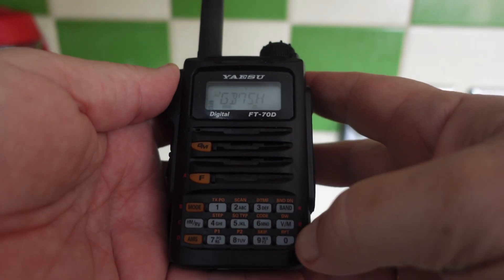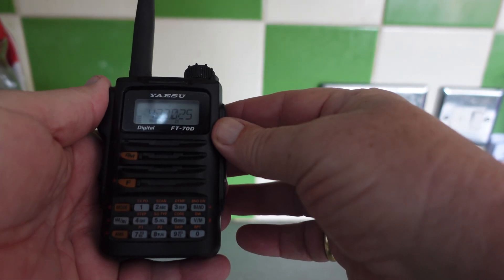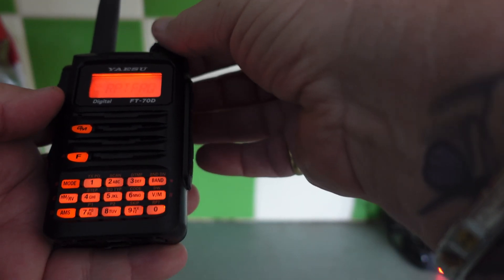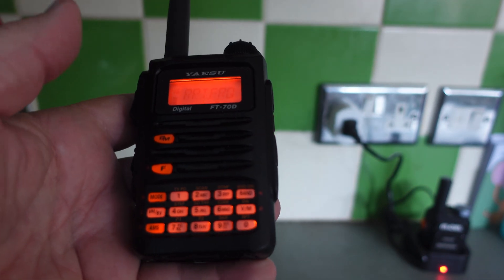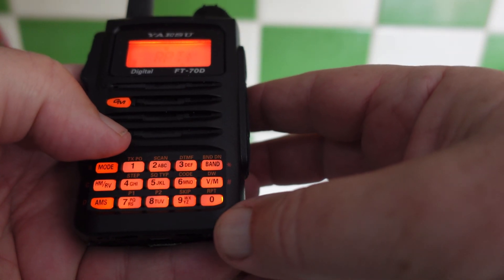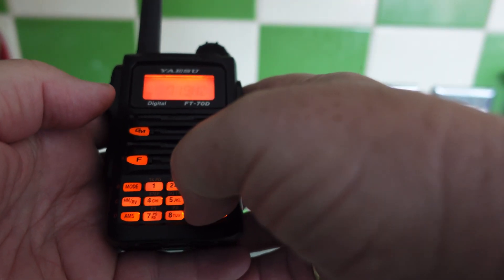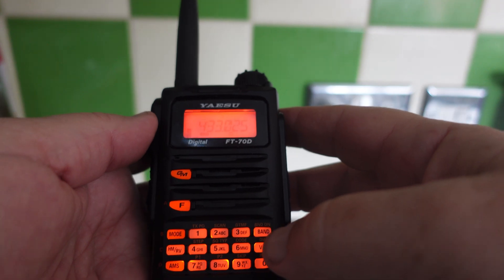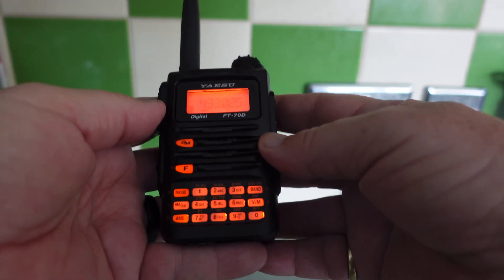How to Program Your Yaesu FT70D Radio On The Go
In this video I will show you how to hand program your Yaesu FT-70D Ham Radio.

This is easy to do both for digital and analog channels.